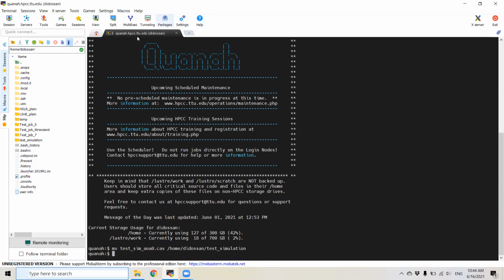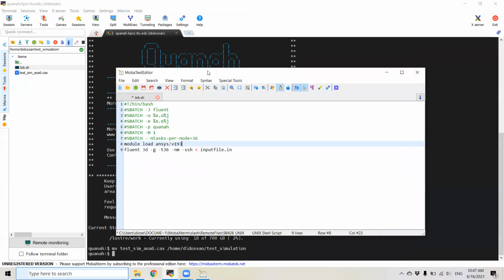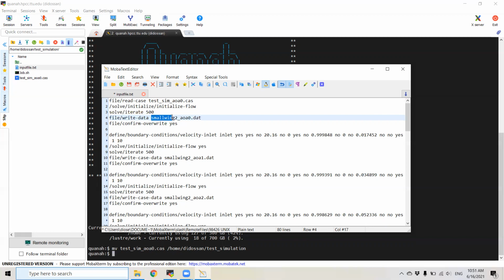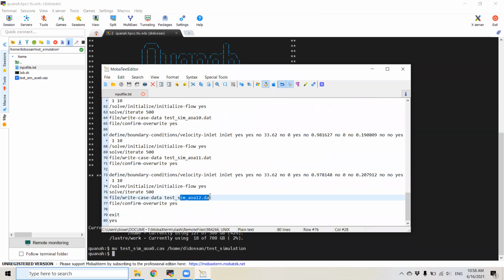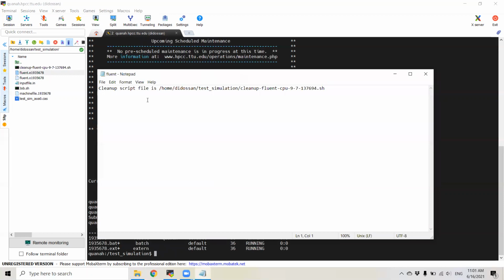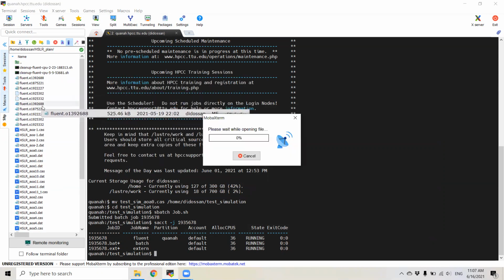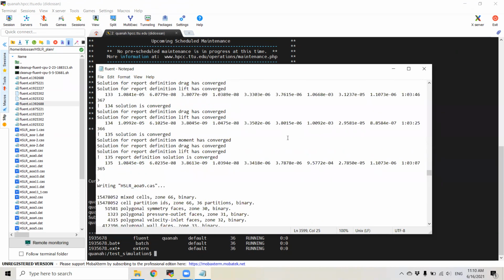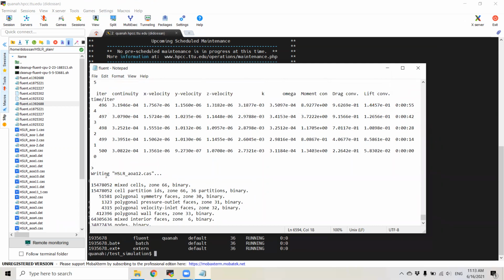Ansys Fluent Finite Wing CFD 04 - Steady Simulation in Batch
In this episode we cover the use of High Performance Computing resources to run a steady flow simulation in batch mode.